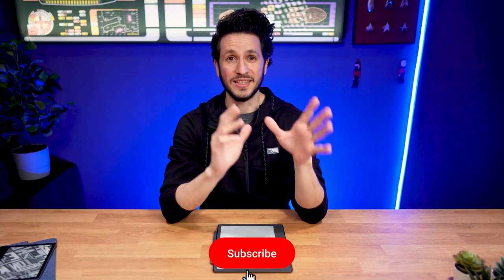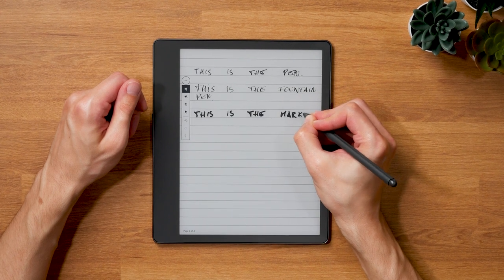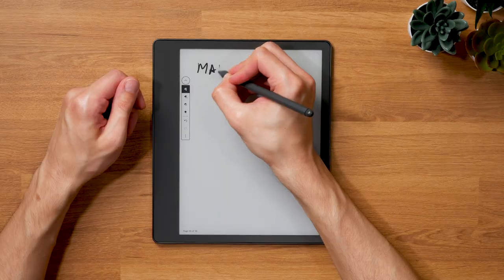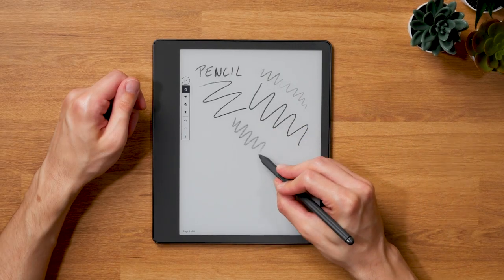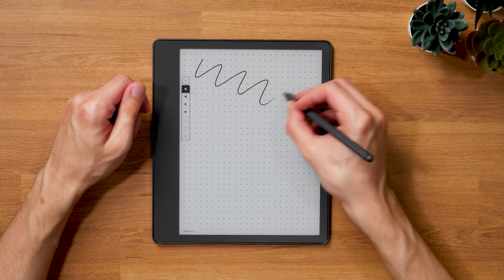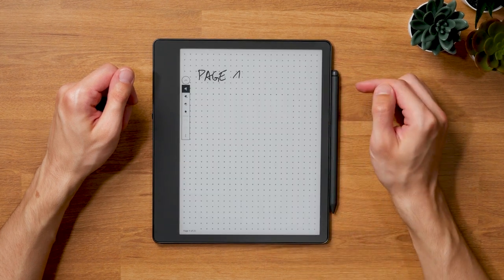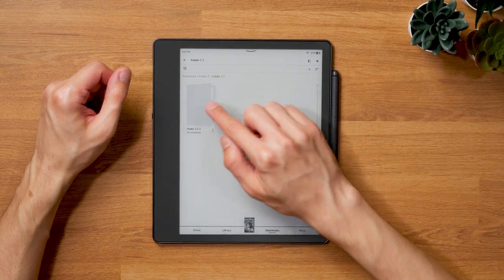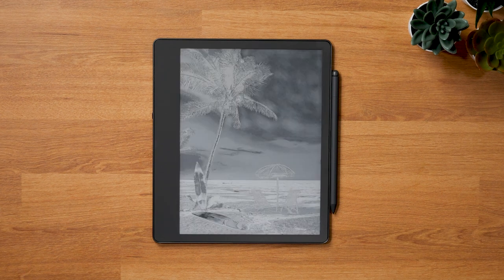The First Kindle Scribe Feature Update Is Here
After three months of waiting, Amazon has finally released the first feature update for the Kindle Scribe with Firmware 5.16.1.2. It brings a few much-anticipated functions that many users have been waiting for and Amazon even send me a press release highlighting the new features.

So let's take a quick look and see what has changed.

🎬 CHAPTERS
00:00 Intro
00:23 New Pen Types & Pressure Levels
02:57 Jump To Page
03:57 Sub-Sub-Sub-Folders
04:25 7 New Screensavers
04:58 Conclusion & Upcoming Features